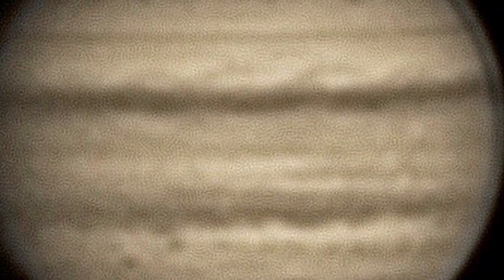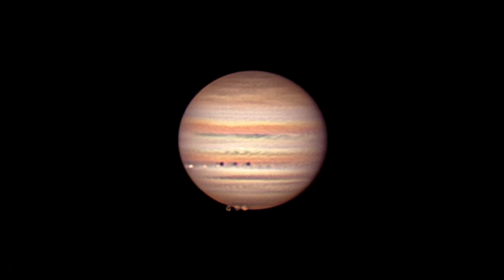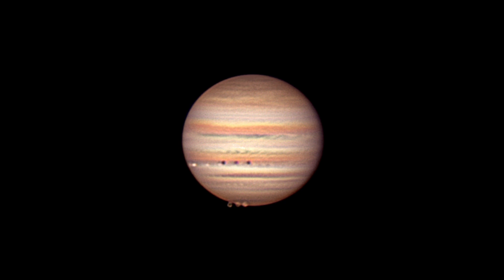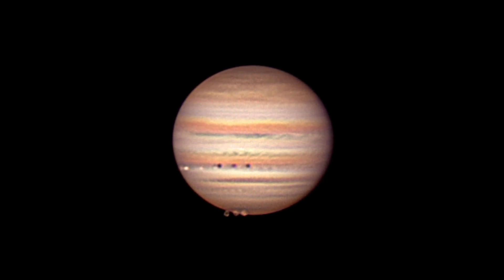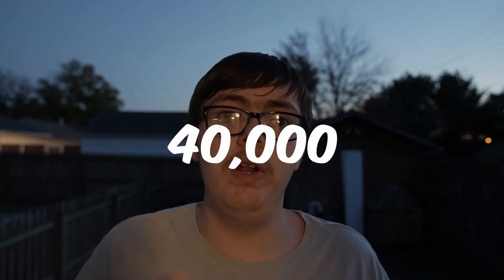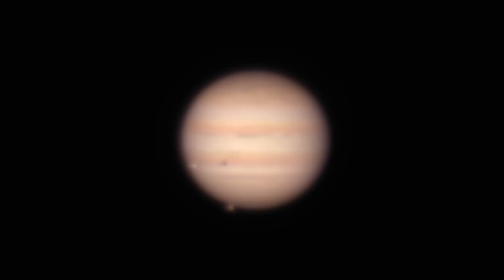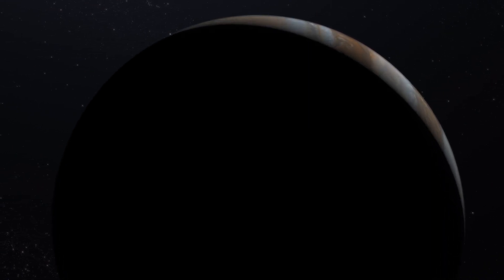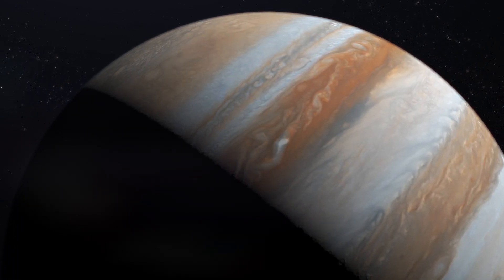THIS Will Make Your JUPITER Photos Detailed!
In this video, I will give you some tips on how to make your Jupiter photos detailed for the upcoming opposition. I will be sharing the important reasons as to why your Jupiter photos may not be that great. I will also be sharing my past experience with planetary imaging and how I got my astrophotography planet images to significantly improve. Make sure you stick around for the whole video so you don't miss crucial steps in order to achieve great images of the planets.

Equipment used for images:

Celestron C8
ZWO ASI178MM
Sky Watcher EQM-35 Pro
ZWO EFW